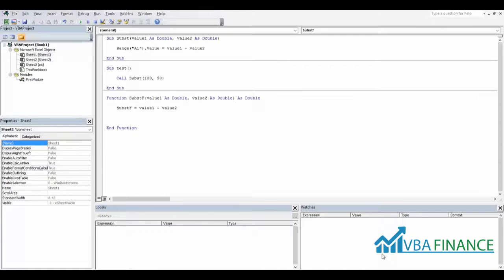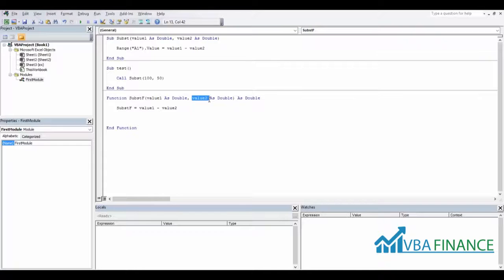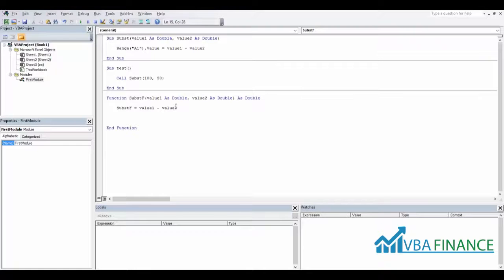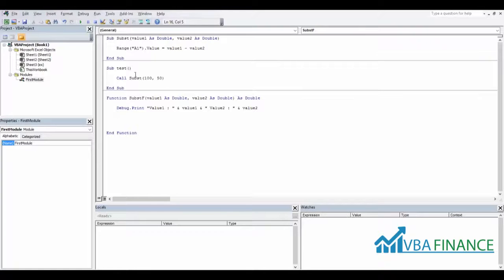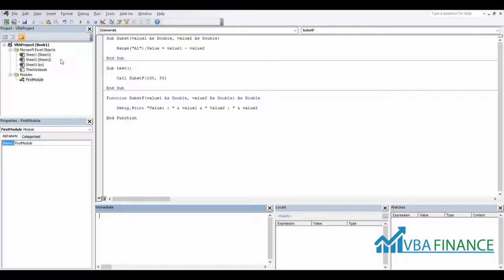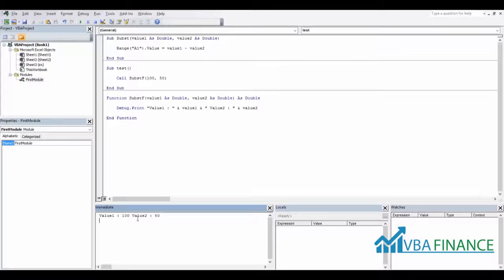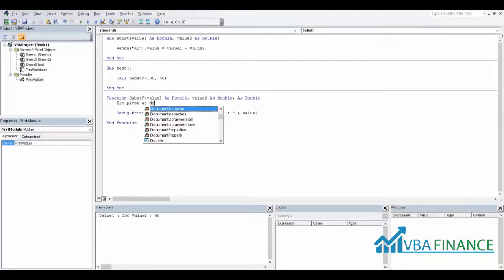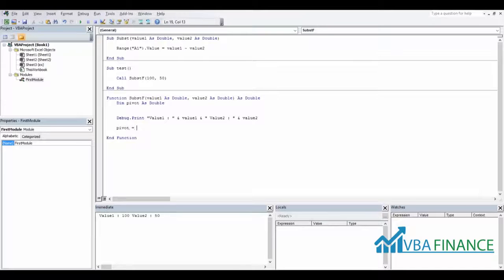Introduction to Excel and VBA : How To Use The Variables (Video 3 of 4)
We provide VALUABLE and FREE content for people who want to learn about EXCEL VBA for Banking.